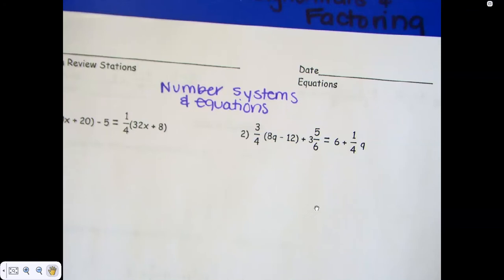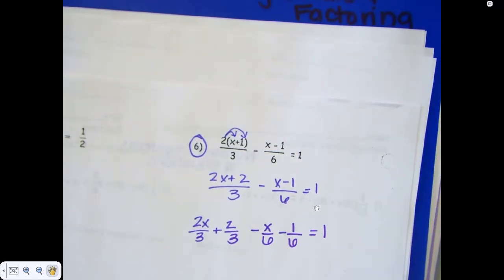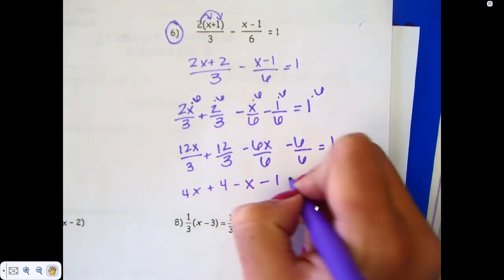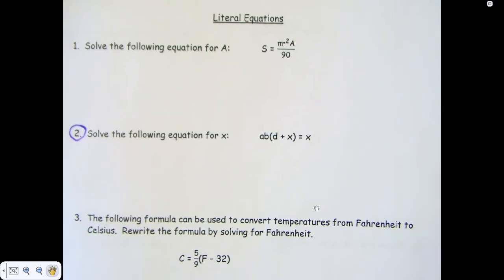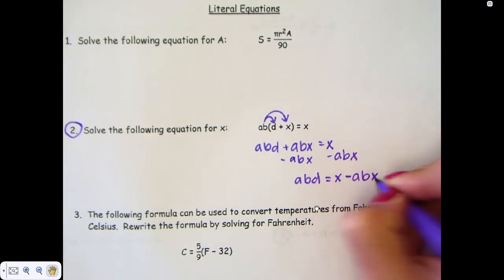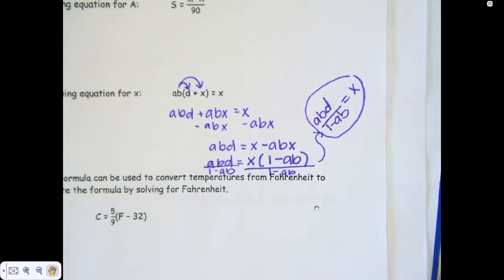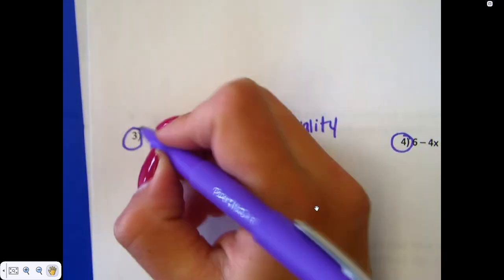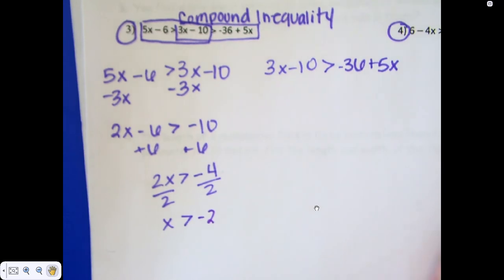Algebra Midterm Review Day 2 Video 1